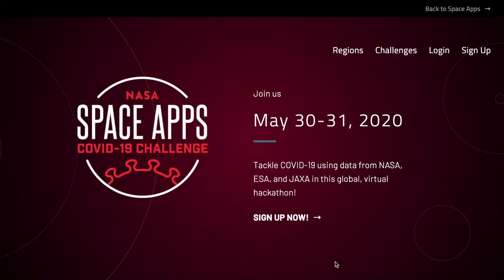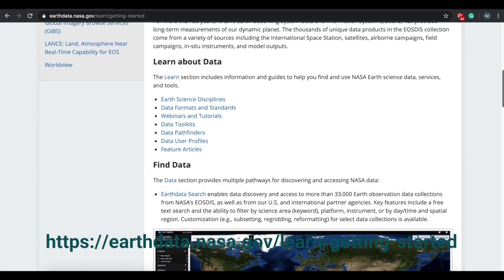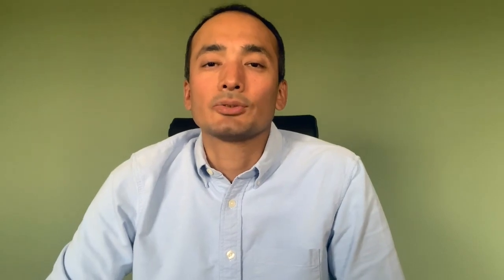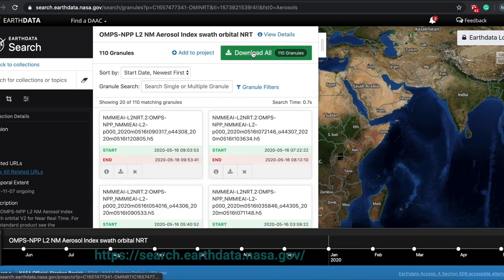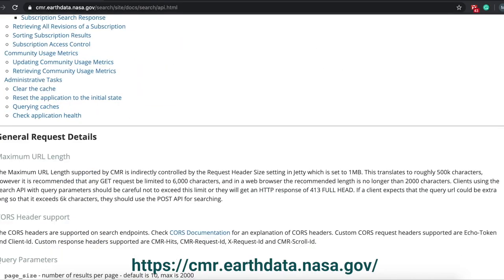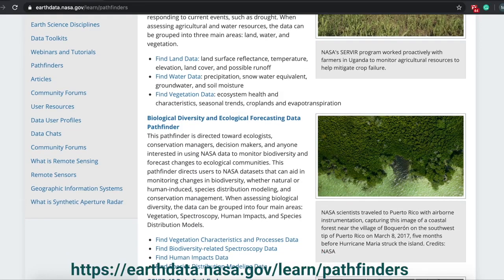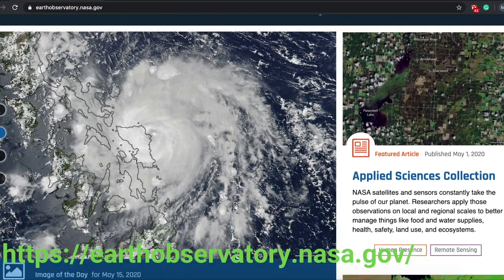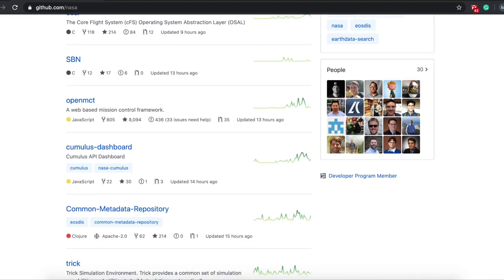6. Space Apps Challenge: Manil Maskey: Sistema de dados de ciências da terra e aplicativos espaciais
Neste vídeo, Manil Maskey, Cientista de Dados da NASA compartilha uma série de ferramentas e serviços que serão de muita utilidade para os participantes.